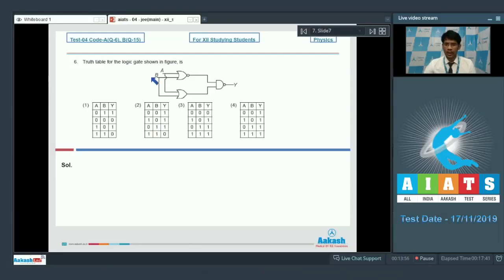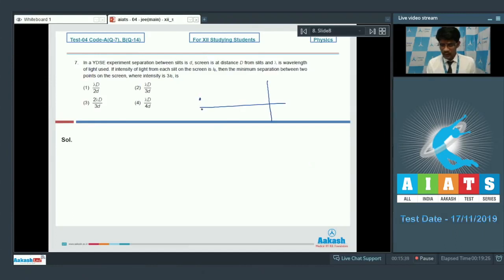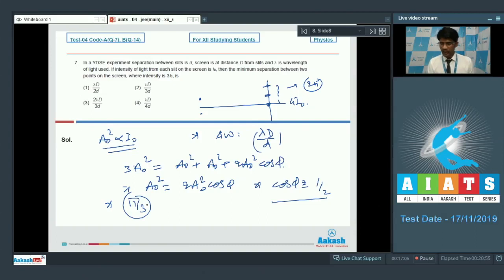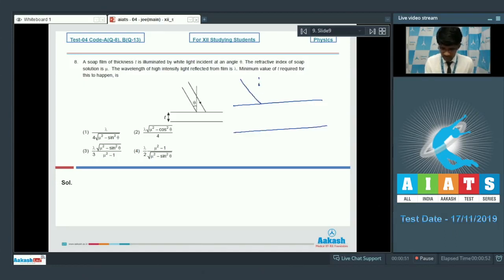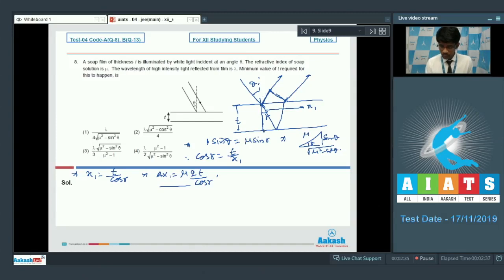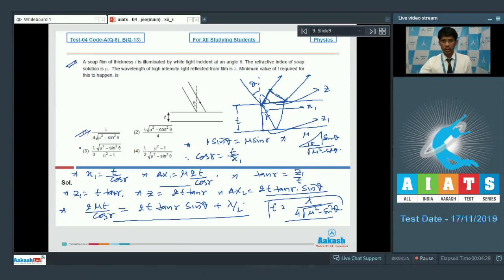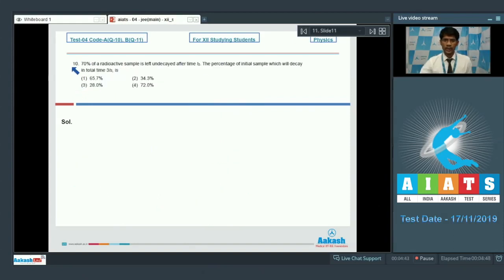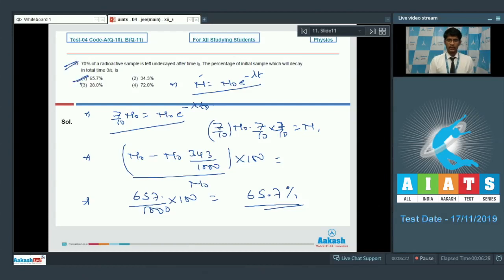AIATS TEST 04 Code A B For XII Studying Students PHYSICS JEE Main 2020 Q06 to 10